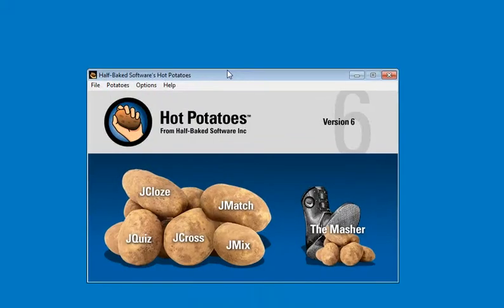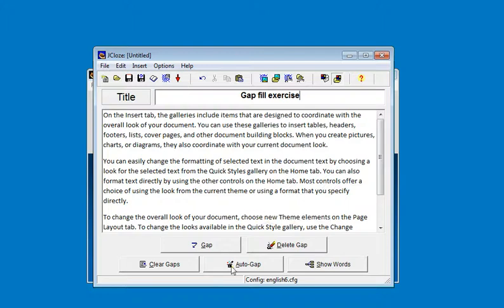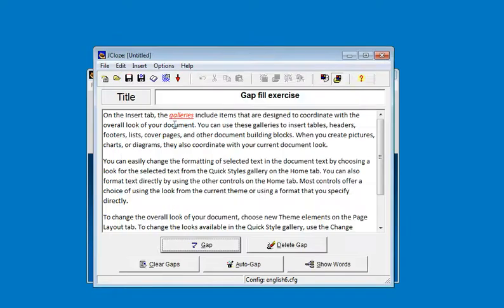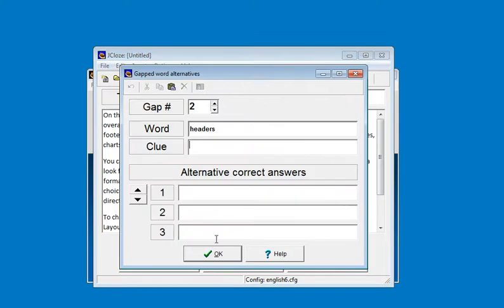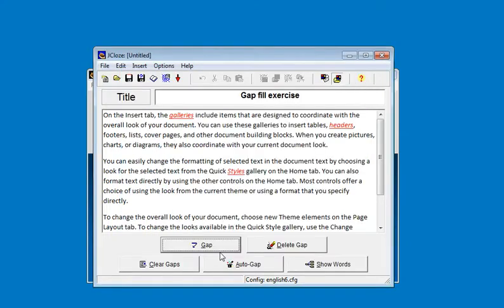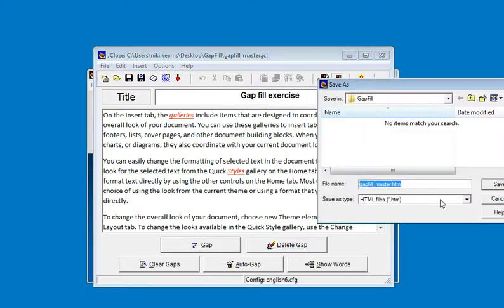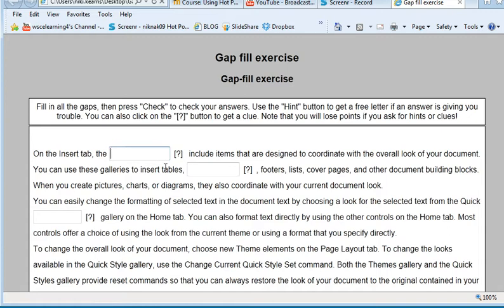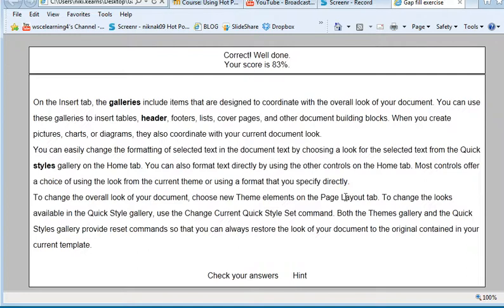JCloze fill in the blanks